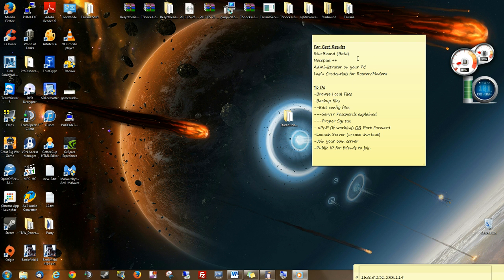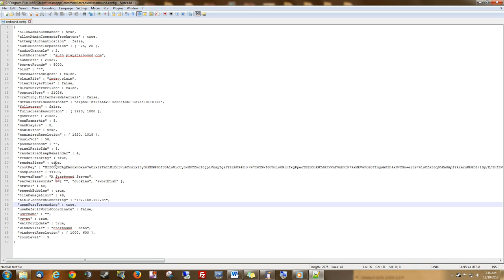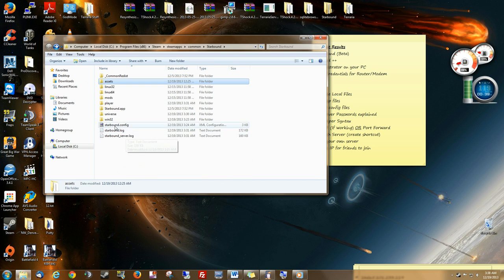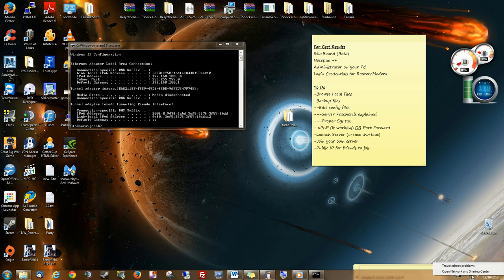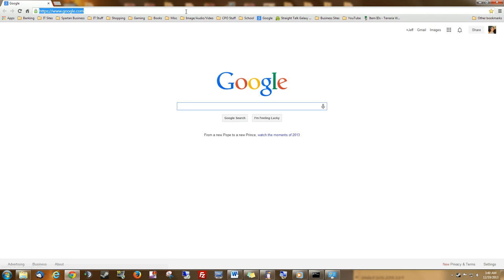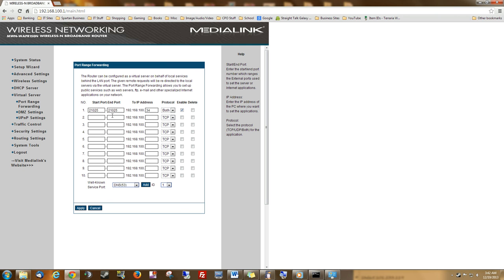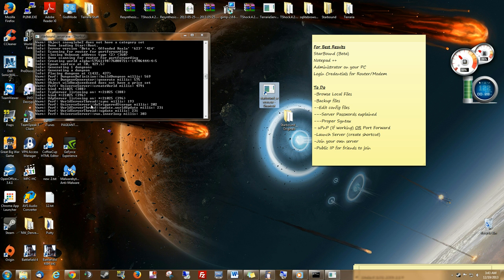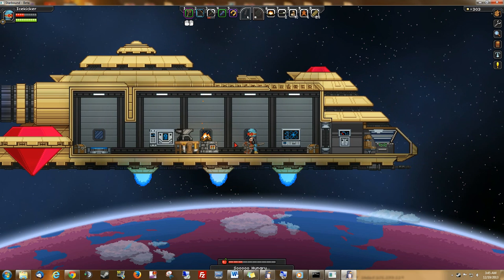StarBound (Beta) How to Host & Play on a Server and Let Friends Join (The Right Way)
Port Forwarding FAQs:
Q: What if my router doesn't have a "Port Forwarding" "Port Range Forwarding" "Virtual Server" "DMZ" or "Gaming" menu?
A: If your router was made in the past ten years or so then you definitely have the ability to port forward on your router/modem; it's just a matter of browsing all the menus until you find where you can port forward. Don't give up!
Q: After setting up my static IP address I get an error telling me there is a network IP problem, what gives?
A: When you setup a static IP address ONLY on your computer, like I showed in this video, then you are simply asking the DHCP server for a particular IP address. The problem arises when the DHCP server has already handed that address out to another computer or device on your network! To solve this you can do something in your router called "MAC address binding" or "DHCP reservation" which I didn't cover in my video because it was already so long! The other option is to turn off the device that took your static IP address and the DHCP will give it back to your server computer.
Q: How do I keep strangers off my server if the passwords aren't working in the Beta!?
A: Well, you could simply not tell anyone the public IP address of the server you are hosting. Short of keeping the information from deviant eyes there isn't much you can do. Wait for the official release.
Q: How can I tell if my router/modem supports uPnP?
A: Try first by doing a google search for your particular brand and model and the words "uPnP" and "support". If that doesn't help, then try looking through every menu (including advanced menus) in your router and see if uPnP or automatic port forwarding is in there. Don't be afraid to just look.
Q: Can I just use Hamachi to let my friends connect to my server?
A: Absolutely! Hamachi is a client to server application vpn software. This will connect your friends to your network as if they were in your house! Once a Hamachi connection was established your friends would connect to your Local (private) IP address NOT your public IP. The downside is that everyone has to have Hamachi installed on their computer.
Q: Can I host my StarBound server on a Linux machine?
A: Absolutely! With StarBound fully supporting Linux users I may just make a Linux server tutorial in the future.
Q: If Starbound updates, do I have to update and restart my server too?
A: Yes.
Q: After editing the default_config file my server now crashes when I try to load it. What happened?
A: You probably have something typed in the wrong place. Double check that you haven't accidently left a , or " somewhere. If all else fails try restoring with your backup copy of the config file and try loading the server again.
Q: What is the difference between my Internal IP address and my External IP address?
A: The main differences are where they are located and separated. Your internal IP address is probably the same as thousands if not millions of people in the world. The reason is because your internal IP isn't considered routable on the internet, which means it never leaves your house, so who cares if we all use the same IP addresses at home? To communicate with other networks, however, your ISP gives you a dynamic (changing) IP address that is able to be routed on the internet and you can then communicate with the outside world. This is how people can find you at any given time online.
Q: My server randomly crashes after I run it for several hours. What is wrong?
A: The game is still in Beta, so errors and crashes are expected. Try running the server with no changes to any config files. If the problem persists then I recommend posting on the StarBound forums in their bug report section.
Q: I see three ports in the config file. What port do I need to port forward?
A: The gameport
Q: In other games I could type "localhost" into the server IP address to connect to my own server, but in StarBound it crashes, why?
A: localhost uses a built-in DNS service in the application which searches your computer's host file for the computer's current IP address and translates the words "localhost" into that IP address. Currently the DNS translation is not working in the StarBound Beta. Don't use localhost until it is fixed.
Q: Any way to setup a server without port forwarding?
A: The only way to host without manually port forwarding is to use the uPnP feature built into a compatible router. This, of course, is contingent on the uPnP feature in StarBound Beta being functional. The other option is to use Hamachi.
Q: Can I connect to my StarBound server, using my public IP address, even though I am on the same network/computer as my server?
A: No, you need to use your local IP address.